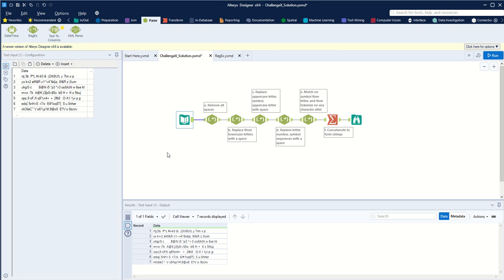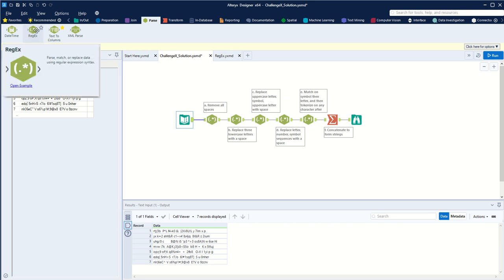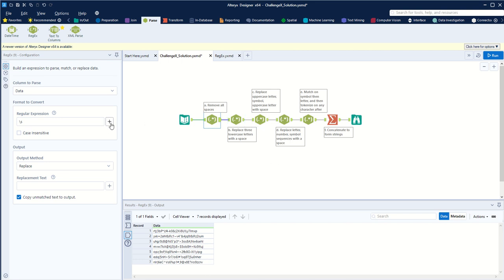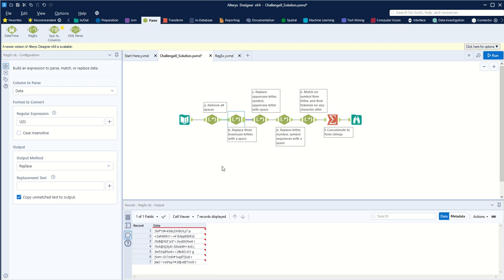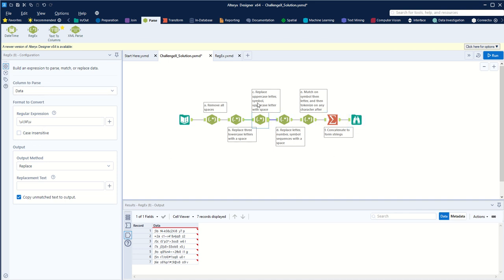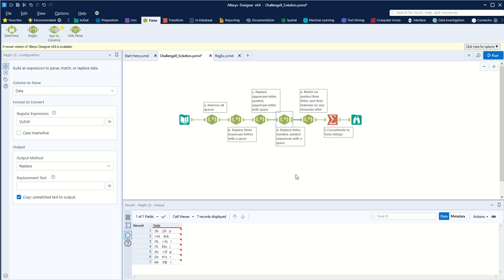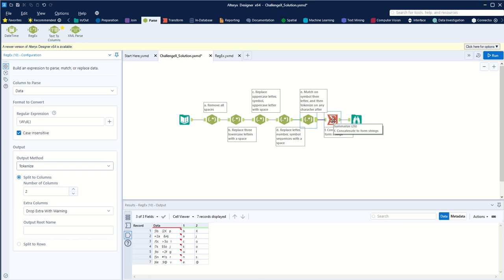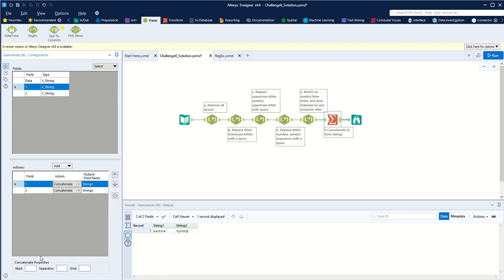Challenge 206|ALTERYX – Hidden Messages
This video is the solution to Challenge 206 from TechHub.training. This challenge and video cover an introduction to the use of Alteryx parsing tools to manipulate strings using Regular Expressions (RegEx). Also explored are some of the basic functionalities of the Alteryx environment and tips for learning to use it effectively, even as a beginner.